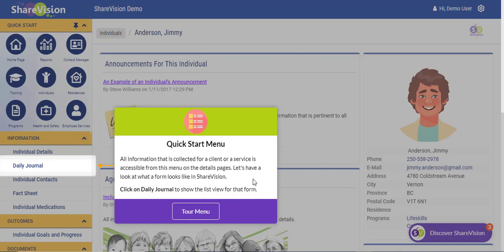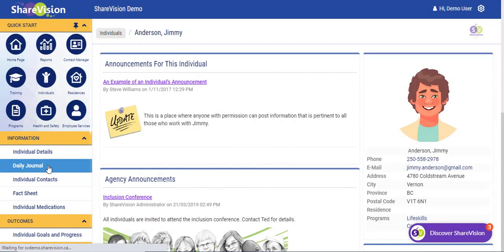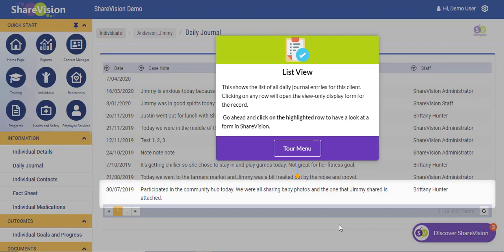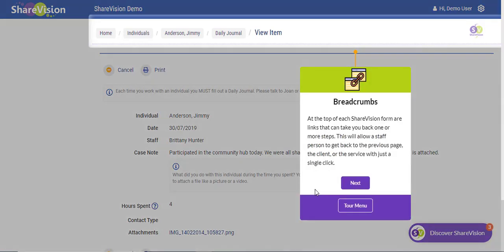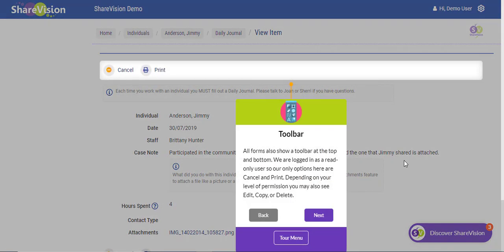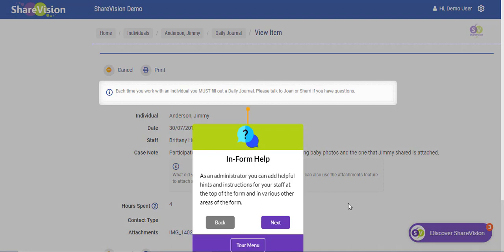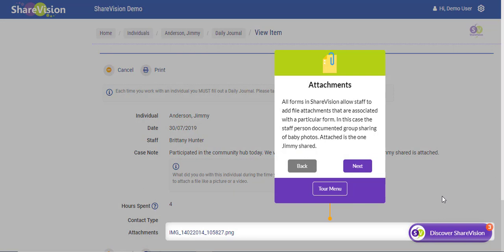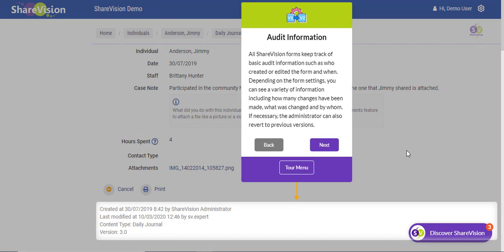ShareVision Tour: Find Out About Forms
Take a peek at what a form in ShareVision looks like.